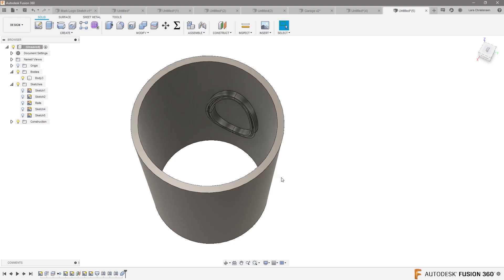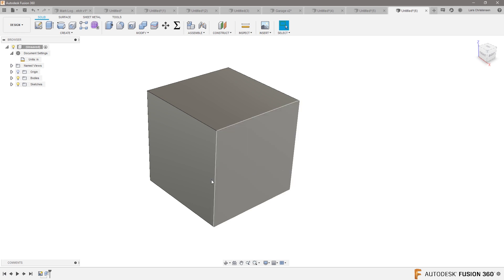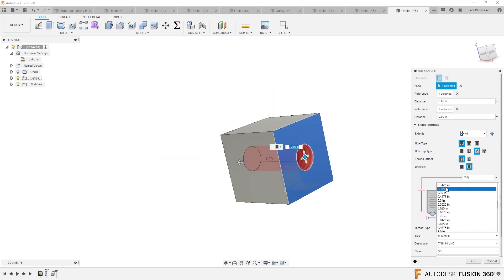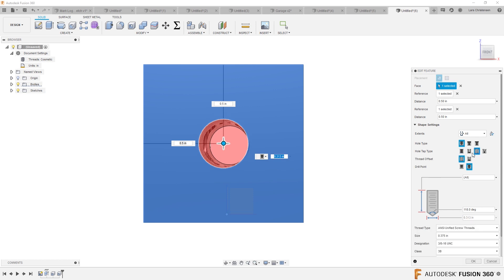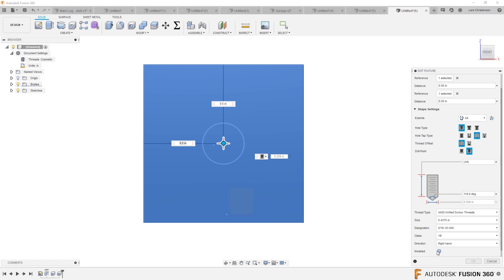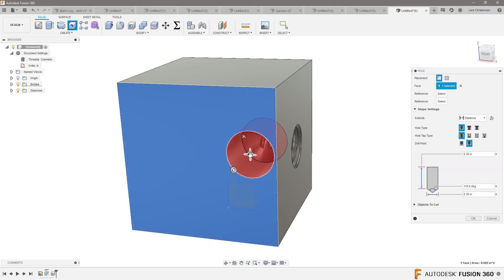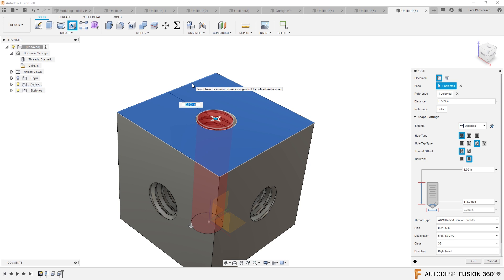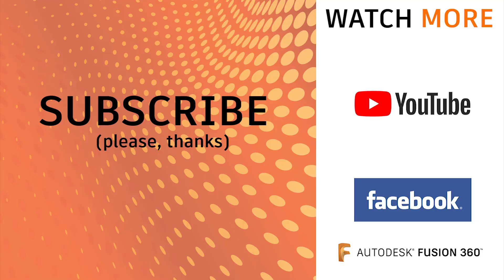Fusion 360 — Beat Error With Threads Within Hole Command — Ask LarsLive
Beat Error With Threads Within Hole Command is a snippet of Sunday's Ask LarsLive.